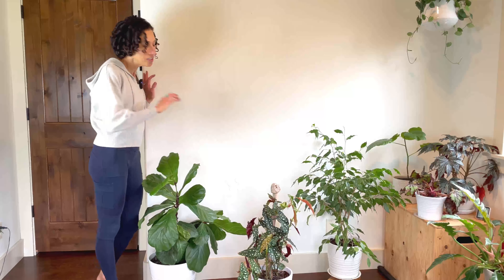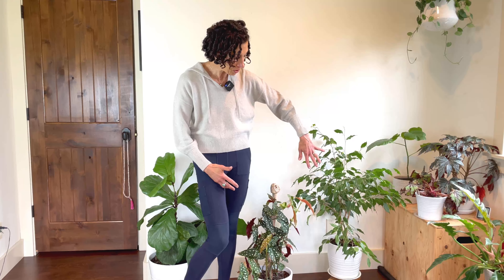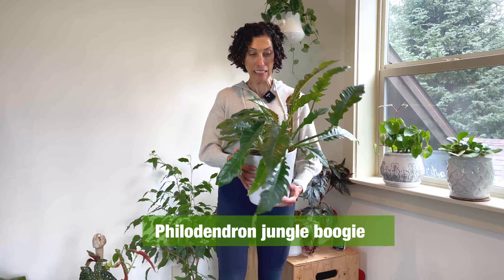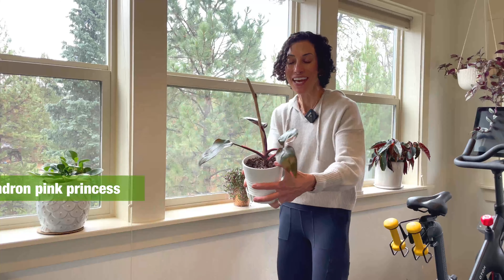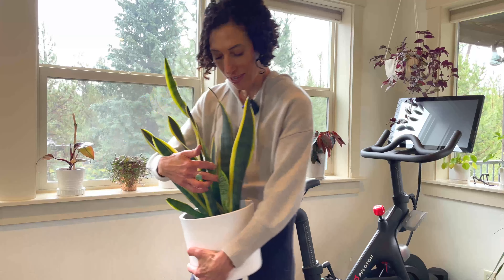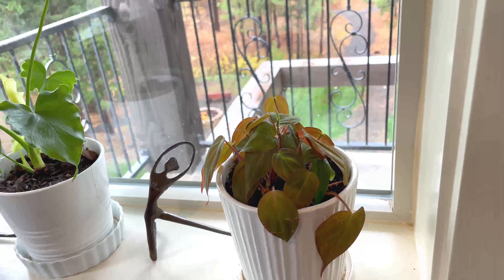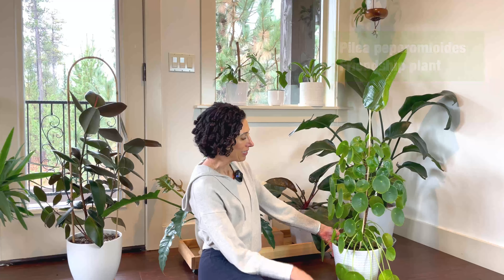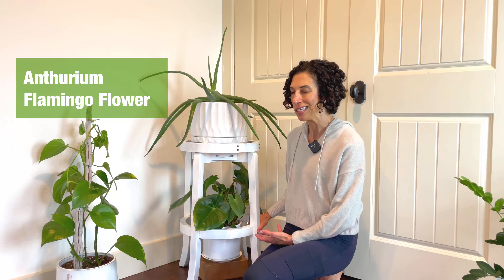House Plant Tour! See the plantiest room in my home - 6 month update!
One of my favorite things to do is take people on a plant tour. It’s been half a year since the last one // I have new plants, killed a few, & moved them around - so let’s do an update!
Join me as I take you on a tour of one of the planty-est rooms in my house! My yoga room has 2 walls of windows & I have filled the room with some of my favorite plants!

Catch more of my plant content on Instagram :: @one.greenpea

Here are the plants I talk about in this video ::

Floor ::
Ficus lyrata // fiddle leaf fig
Begonia maculata polka dot
Ficus benjamina // weeping fig

Box ::
Rex Begonia (2)
Ficus umbellata

Hanging Pot ::
Scindapsus pictus

Window Sills ::
Peperomia polybotrya // raindrop peperomia
Peperomia obtusifolia
Philodendron pink princess
Senecio rowleyanus
Hoya carnosa compacta variegata
Epipremnum aureum // pothos
Cane Begonia

Hanging Pot ::
Tradescantia

Window Sills ::
Pilea peperomia
Philodendron dejavu
Philodendron micans

Floor ::
Dracaena Trifasciata laurentii // Snake Plant

Dracaena
Crassula // Jade
Yucca Cane
Ficus elastica // Rubber Tree

Philodendron // Jungle Boogie
Philodendron // black cardinal
Strelitzia Nicolai // Bird of Paradise
Pilea Peperomioides

Window Sill ::

Philodendron camposportoanum
Drimiopsis kirkii
Hanging ::
Hoya pubicalyx

Floor ::

Epipremnum aureum // pothos
Aloe Vera
Anthurium //  lipstick plant
Zamioculcus zamiifolia // ZZ plant